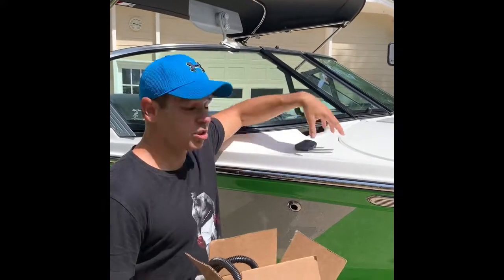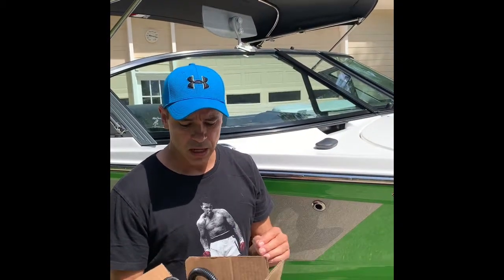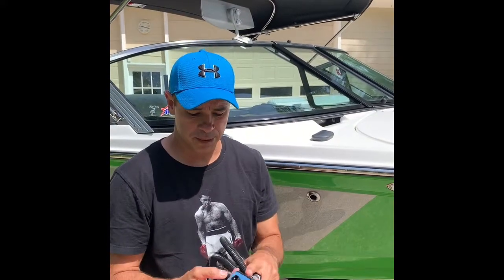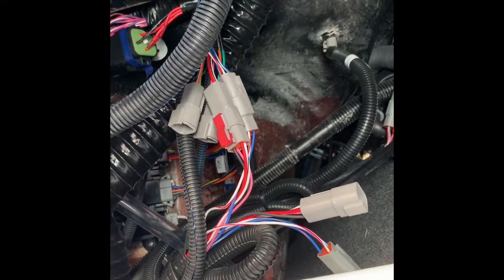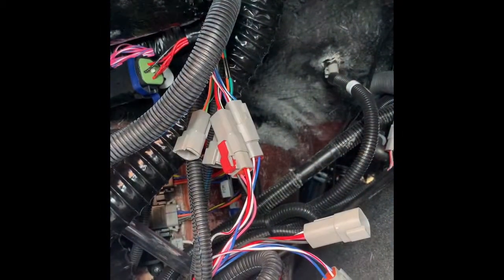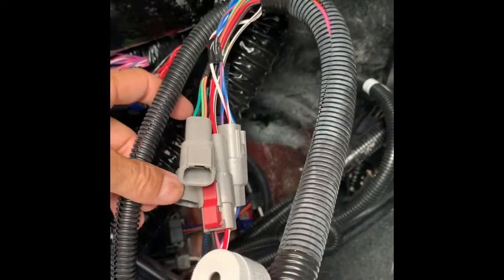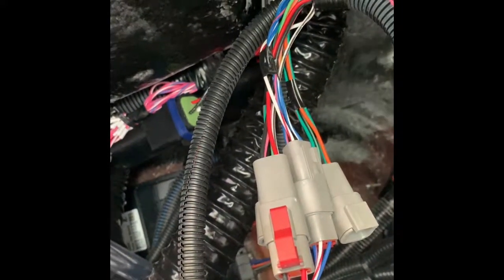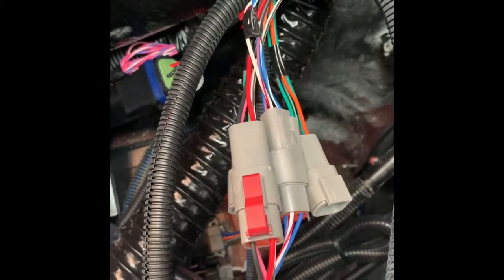Zero Off Single puck Installation (ECI puck)